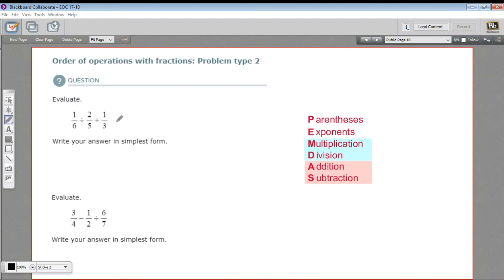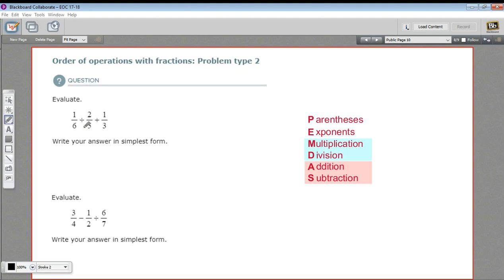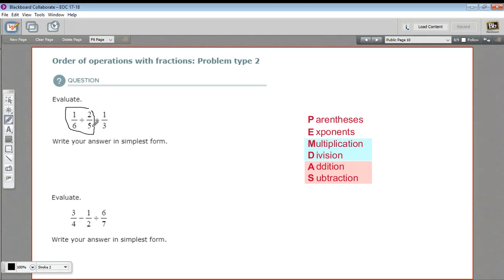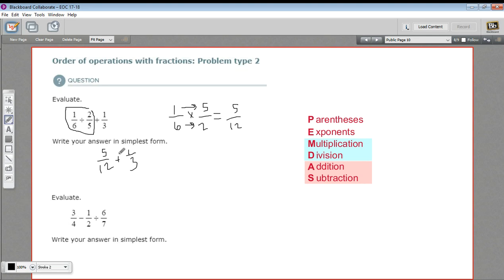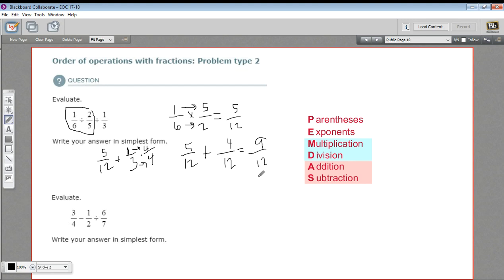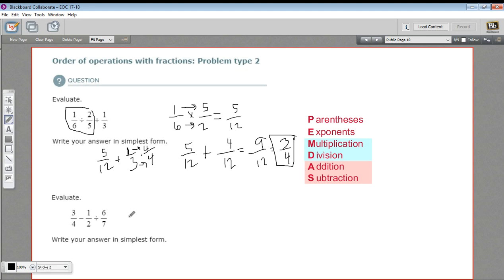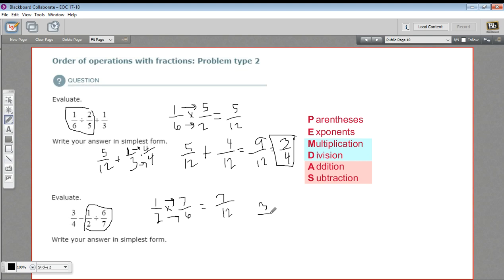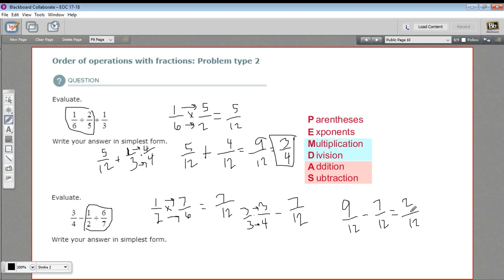Order of operation with fractions - problem type 2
How to apply the order of operation with fractions